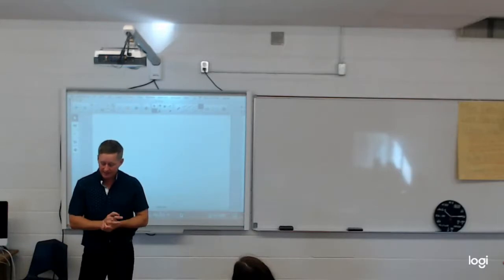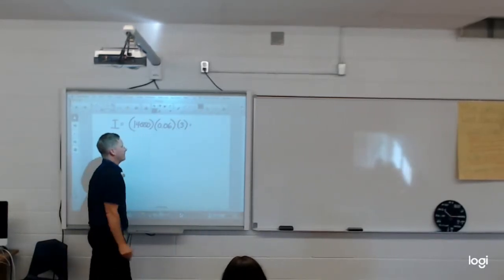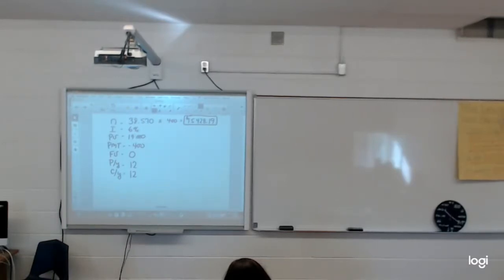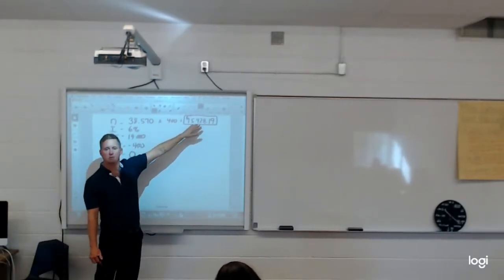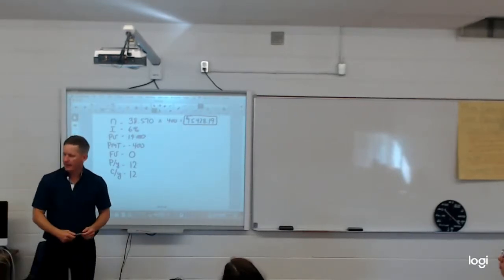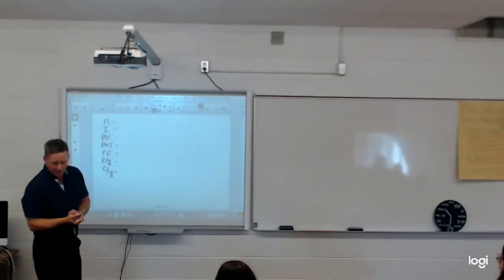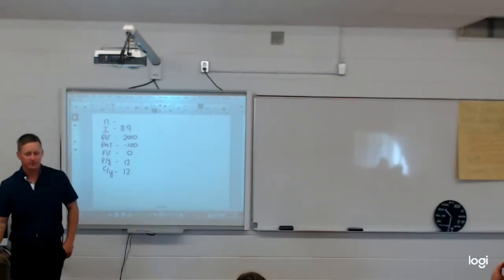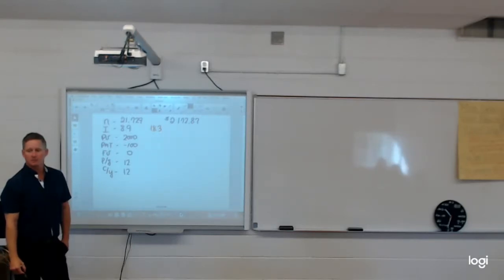2 1, 2 2 Loans and Credit Cards